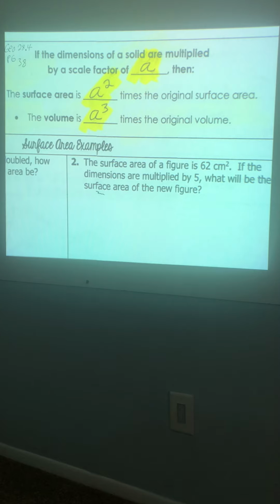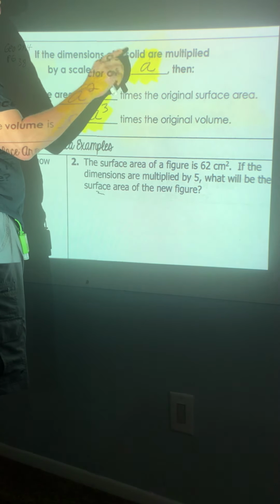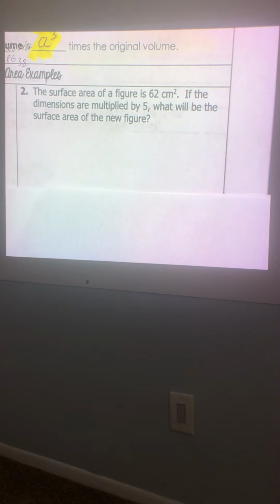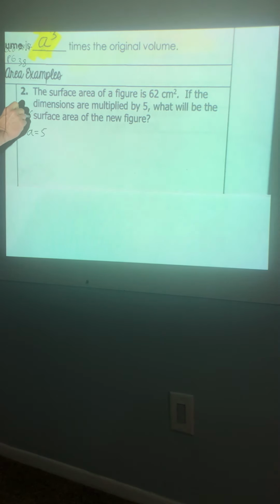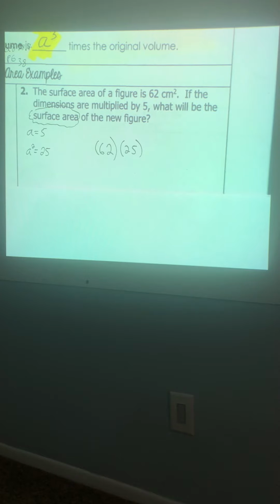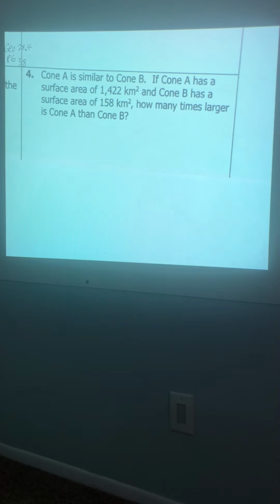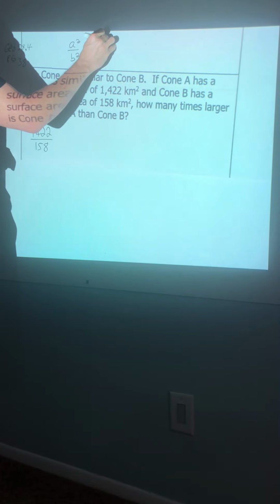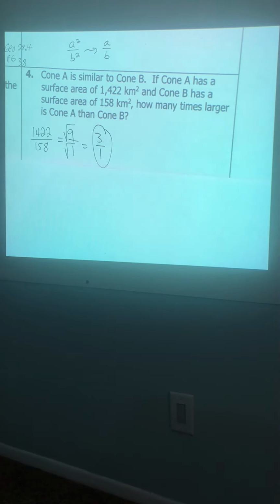Geo L 28.4 Similar solids IV